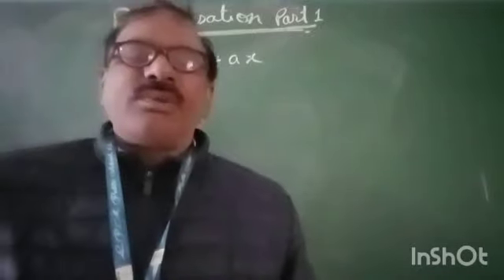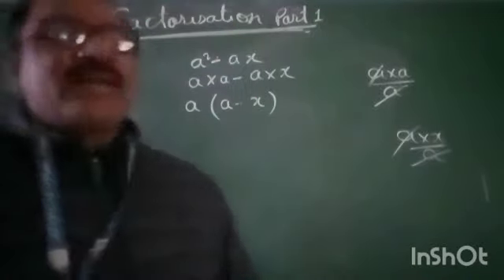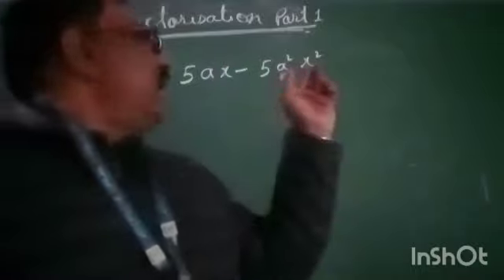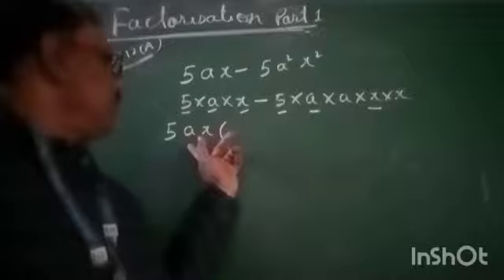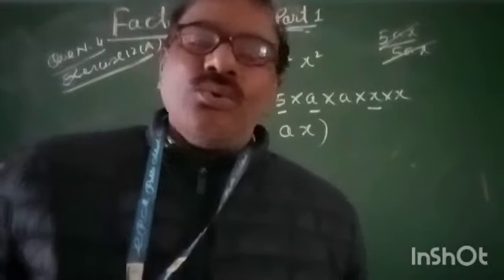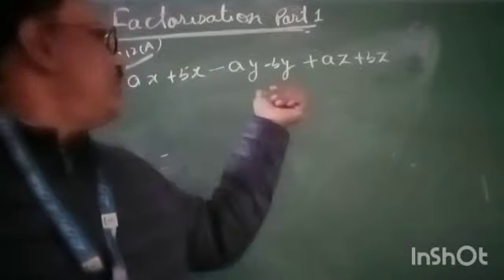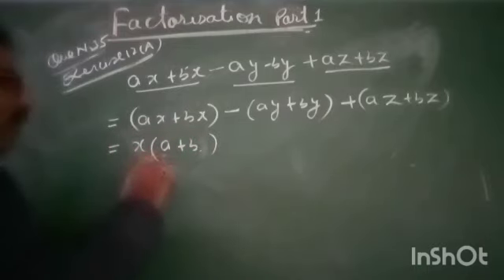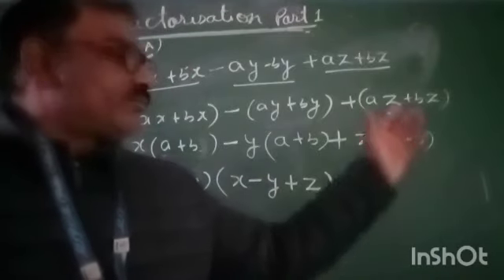6 January 2026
factorisation part1